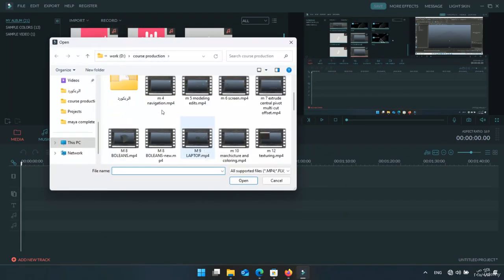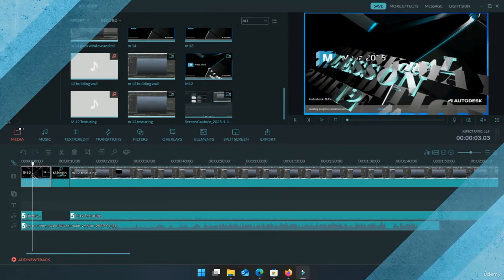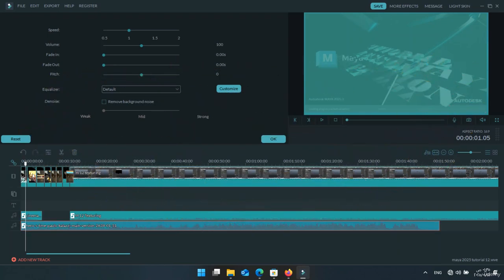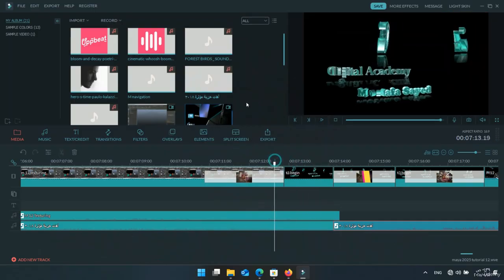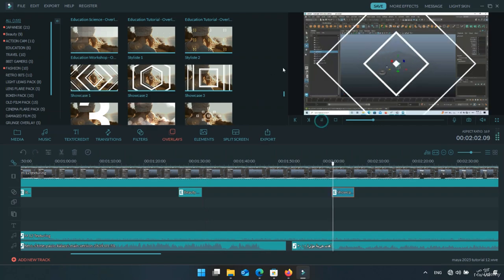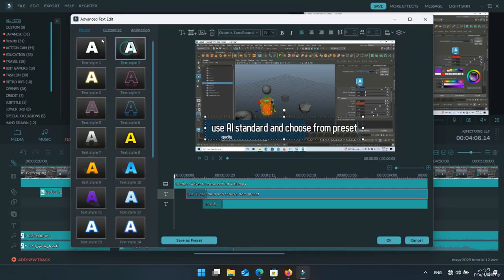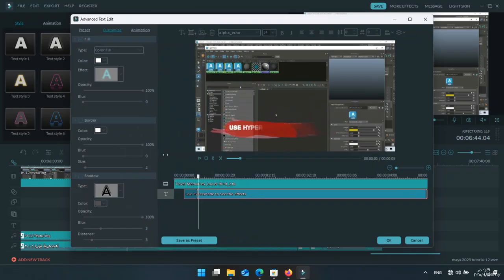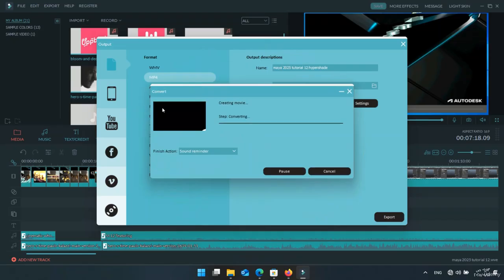filmora 2025 course lastedition from beginning to advanced in less tham 1 hour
learning this simple effect
step-by-step Filmora last edition Video Editor Tutorial, learn how to create stunning videos effortlessly even if you're a beginner! Wondershare Filmora
is an easy-to-use video editing software with powerful functions. Everyone can start with Filmora easily and quickly even with zero editing skills. We walk through importing media, adding titles, graphics, transitions, and utilizing Filmora's new AI editing capabilities to make a short for the Kevin Cookie Company. Whether you're editing for YouTube, TikTok, or Instagram, this tutorial covers everything from basic timeline editing to advanced features like smart cutout and AI-generated music. Download Filmora and follow along with the provided sample footage to start creating amazing videos today!
new to video editing and freelancing work It's time to learn something new
UPDATED Wondershare Filmora Tutorial for beginners! Learn how to use the Filmora Video Editor and start editing in this awesome video editing software like a PRO.
Wondershare Filmora Tutorial - QUICK START Video Editing For Beginners! --

Filmora has come a long way in recent years! It’s a really solid video editing software for a range of users on both Mac and Windows.

It has a bunch of awesome new AI tools AND an updated interface. We’ll run through all the new features and some helpful Filmora editing tips along the way.

This complete guide will provide everything you need to know! You’ll learn how to use Filmora, quickly & easily.

Filmora 14 is an all-in-one video editing app, and it’s one of the most beginner-friendly video editing apps out there. And they have recently added a ton of useful AI tools to speed up and simplify your editing process.
 Creating Project & Import Media
When you open Filmora, you need to create a project. Choose an aspect ratio first and then click New Project.
Start by importing your media. This could be your own video clips or stock footage that helps tell your story.
How to Do It: Simply select your files and import them into your editing software.

Drag to Timeline: Grab your video and drag it to the timeline to get started
Cutting Clips: Use the Cut tool to remove parts you don't need. For middle cuts, apply the Cut tool twice and delete the unwanted section.
Rearranging Clips: Feel free to drag clips around the timeline to change their order.
Adding Video Tracks: If you need to layer videos, add more video tracks to your timeline
Adding Audio Tracks: Create separate tracks for dialogue and music to keep things organized
Working with Audio. Music and voice-over
Adding Audio: Find the audio panel, then drag your choice of audio, voice-over, or music to your project
Smooth Transitions: Check the transitions menu to add smooth cuts between clips
Effects and Filters: Apply filters and animated elements to elevate your video's look
There is a library of stickers and graphics to spice up your edit
Don't Lose Progress: Regularly save your project to avoid losing your edits
Once you're happy with your edit, export your video and upload it to your chosen platform
Music from Uppbeat (free for Creators!)

contact on whatsapp for package :
free lance work on upwork :
link to my account on upwork :